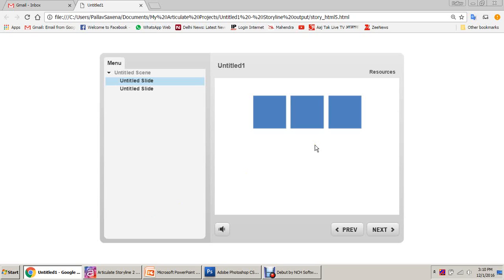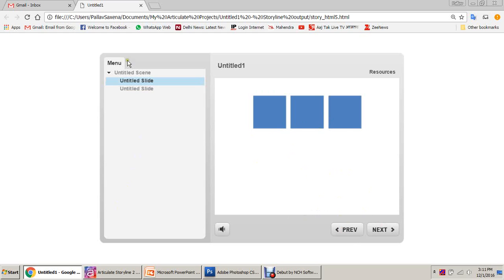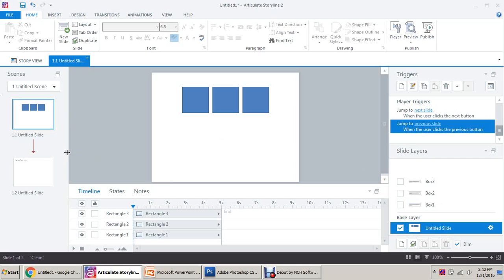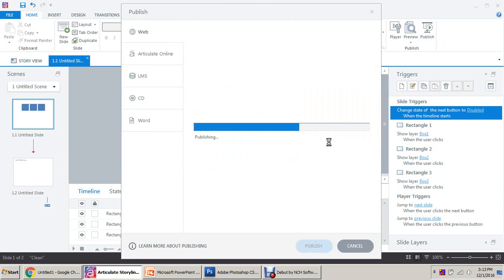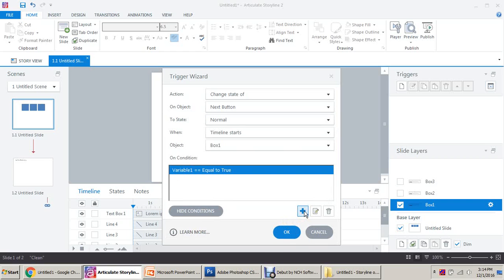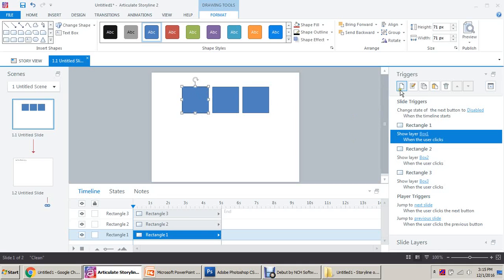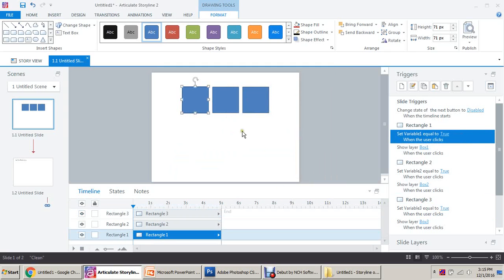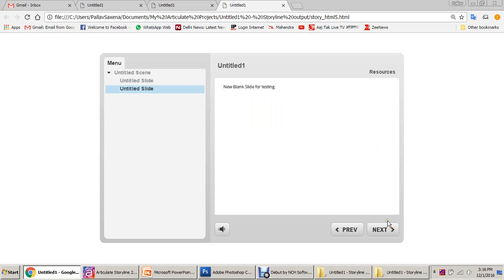Force Navigation with Variables